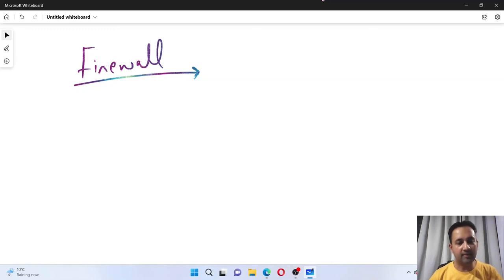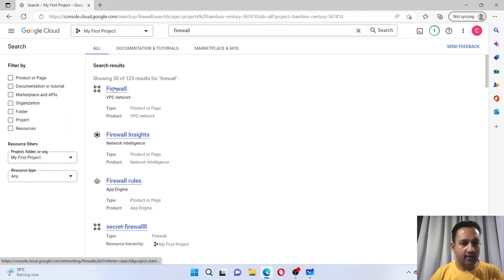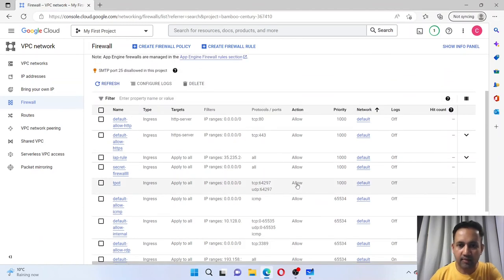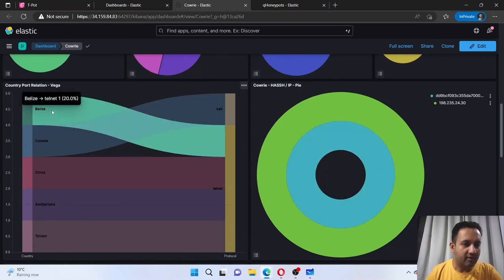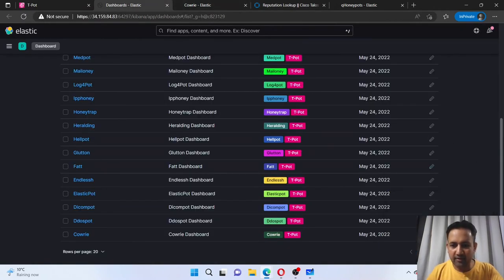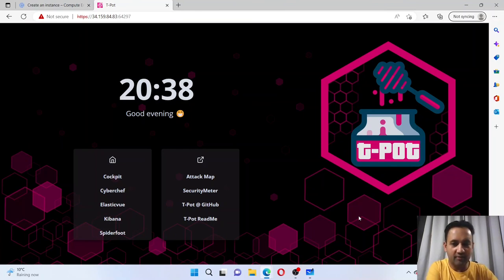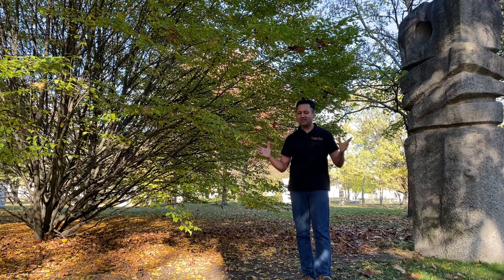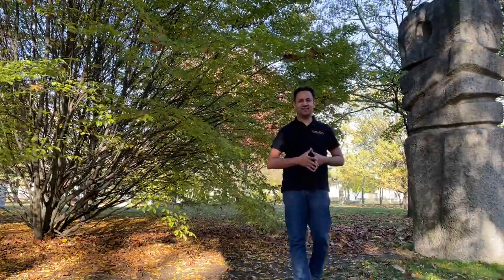Honeypot TPot Step by Step installation | Install Honeypot tutorial | Germany Cybersecurity careers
Know your attackers, German Telekom Honeypot installation tutorial on Google Cloud.

Update! In case, if on GCP, this honeypot is not working:
1. Create a dedicated rule in firewall to allow traffic on port nr. 64297
2. Try same steps on a local VM or a standalone Laptop

Commands executed:

apt-get update && apt-get upgrade

apt install git -y

cd tpotce/iso/installer/

./install.sh --type=user

JSV Germany